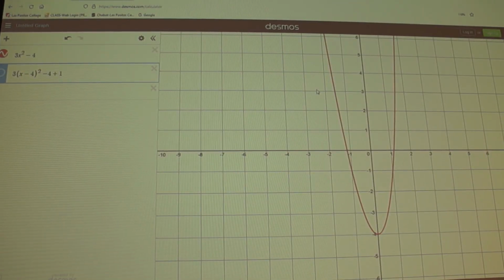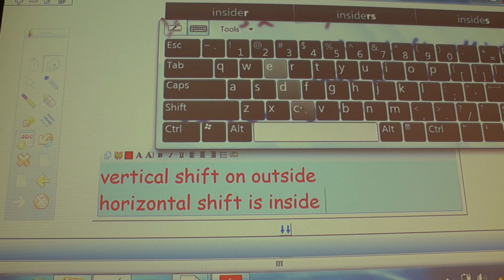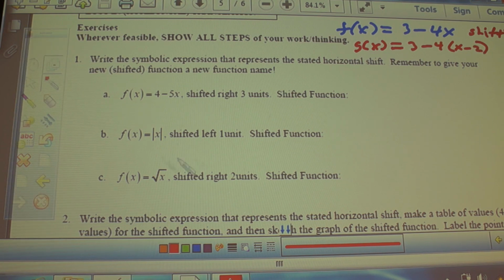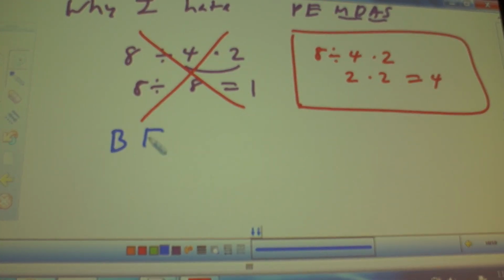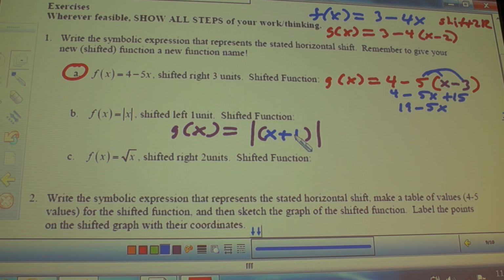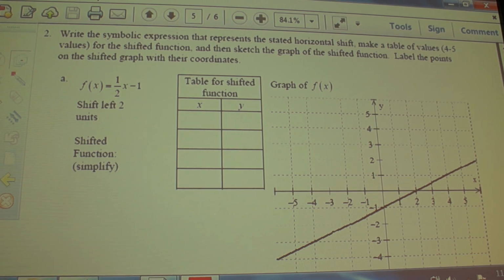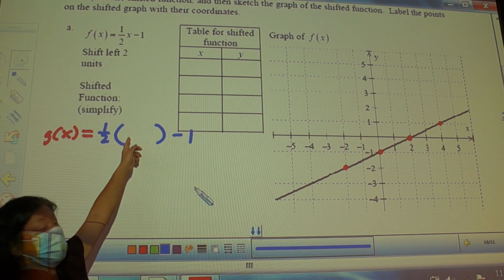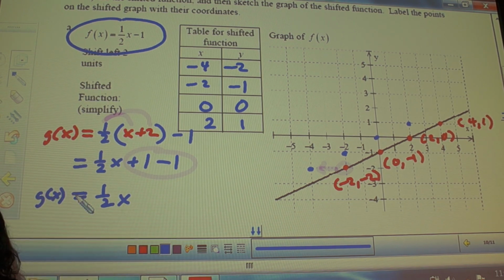M50 Unit 2 Oct 6 part 2